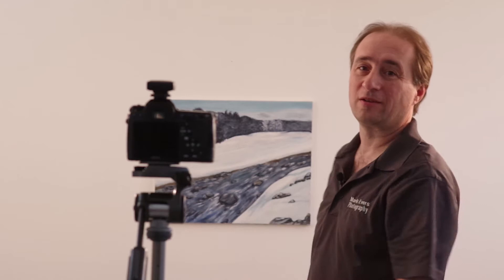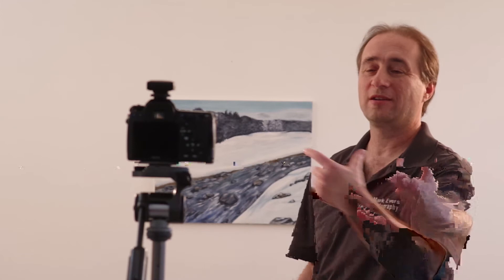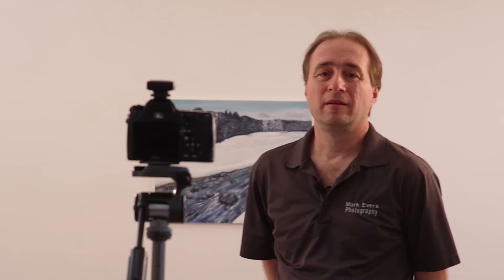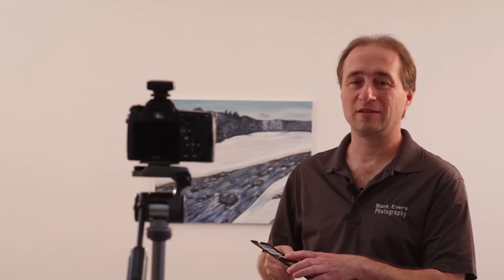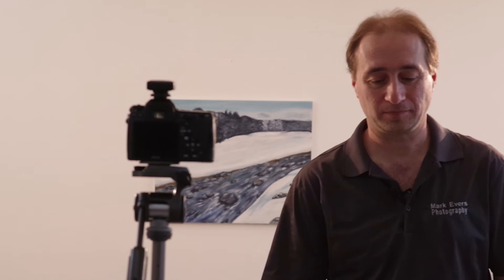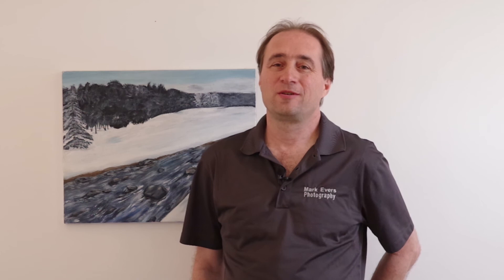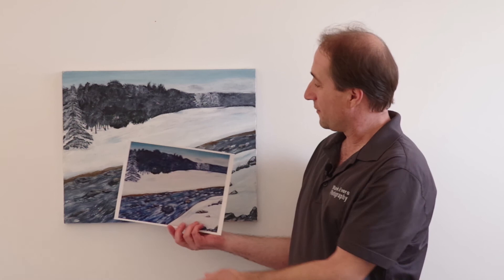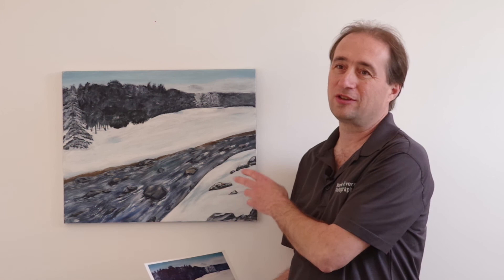How I photograph Paintings - Lighting, camera position and color accuracy.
Something I missed in the video but I think is important enough to put here, if you're doing a job like this for a client, be sure the painting isn't framed / behind glass.  Reflections will be horrible to deal with.  I'd also suggest making sure the client brings you just the painting, as you don't want to be responsible if you have to remove it from a frame and end up damaging the artwork.

In this video I go over my technique that I use when photographing paintings.  I go over my recommended camera settings, lighting setup and how to keep things all squared up when shooting.  I also cover using the Passport Color Checker to make sure your colors are as accurate as possible.

Spirit Level (hot shoe mount)
Amazon Canada

X-Rite Color Checker
Amazon Canada